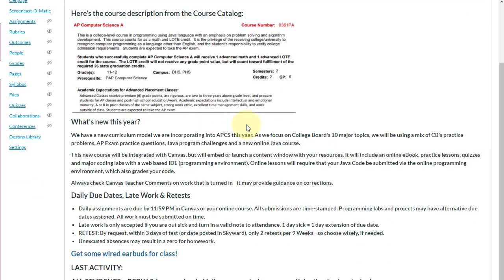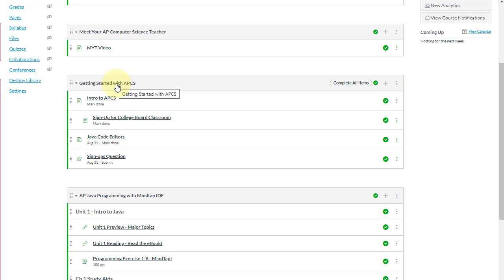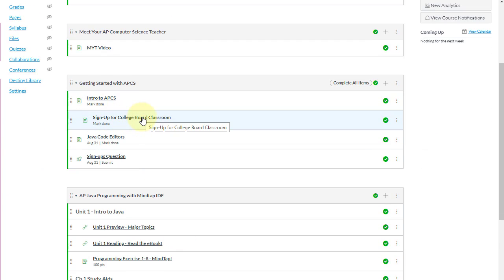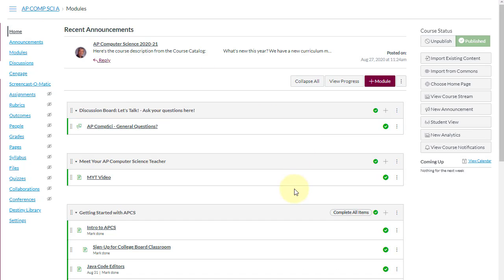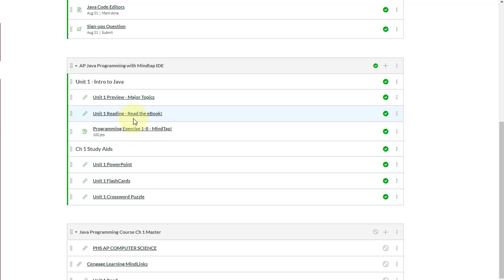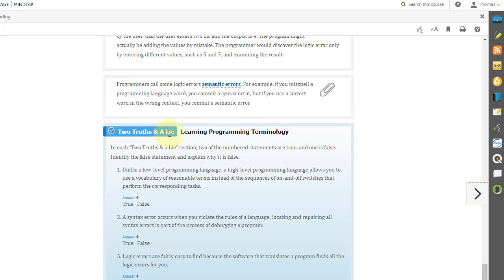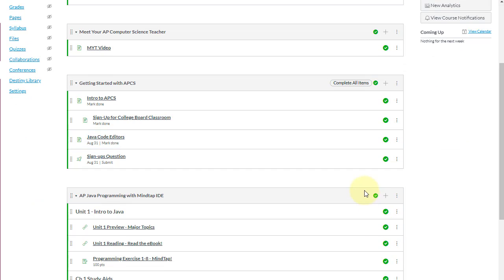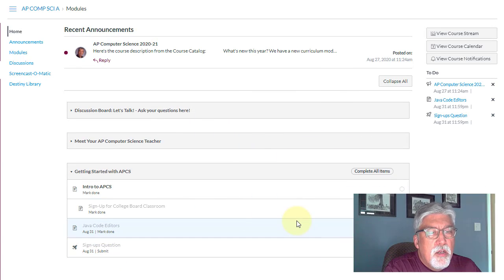PHS AP CompSci - Mr. Gorse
PHS AP CompSci 2020-21 - Mr. Gorse